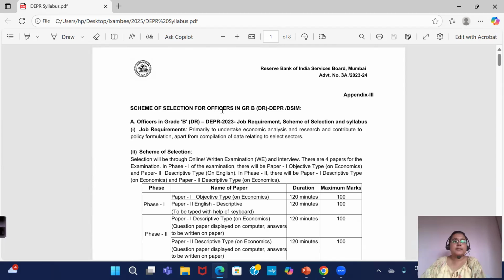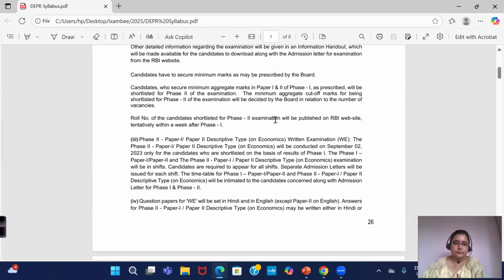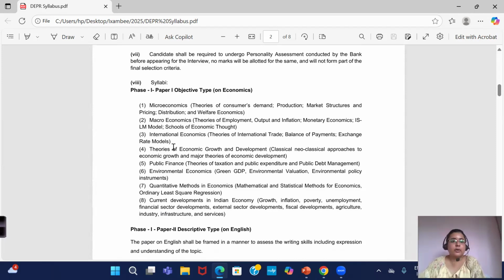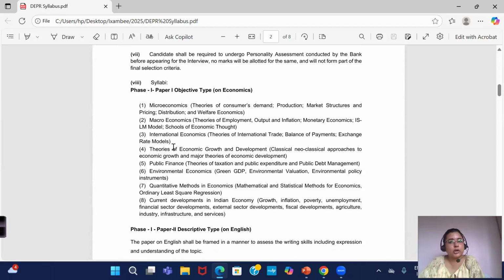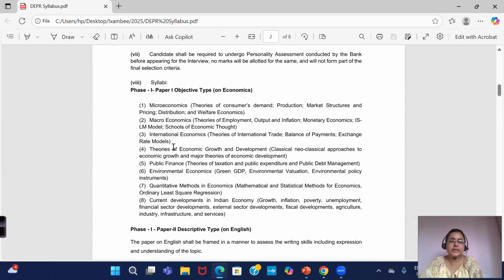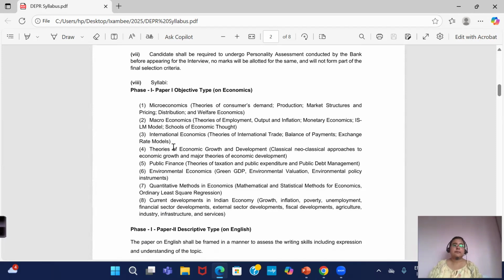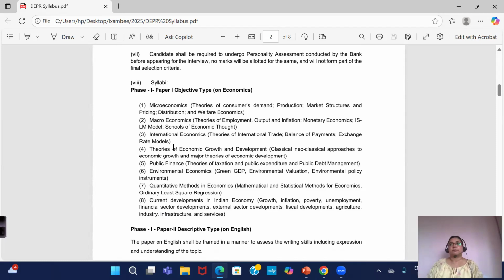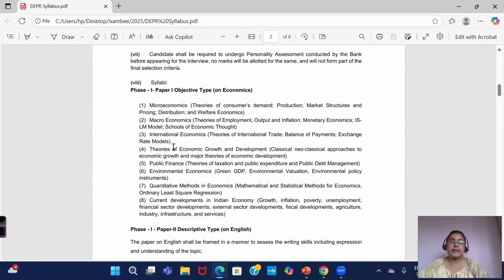RBI DEPR Syllabus discussion || Watch Now